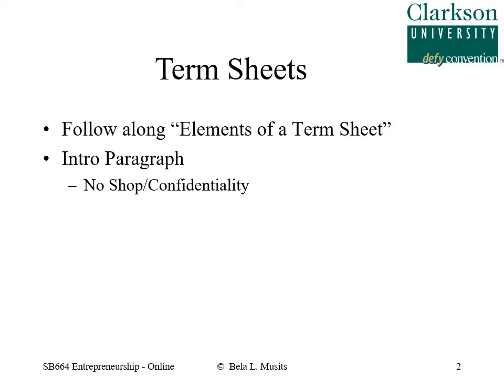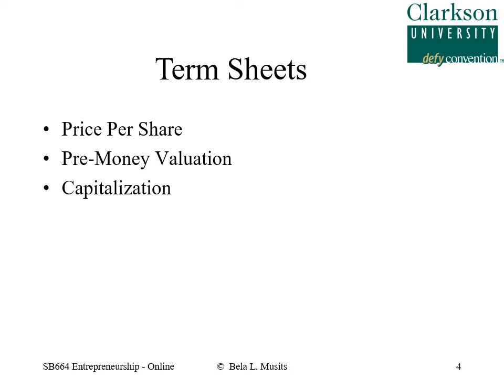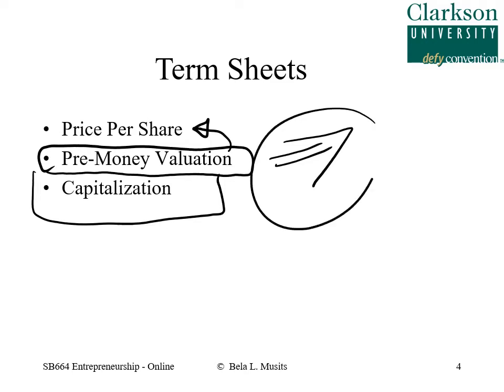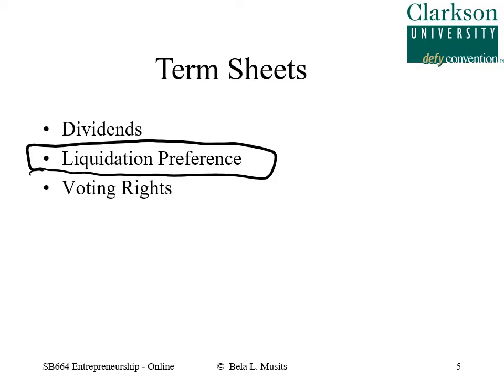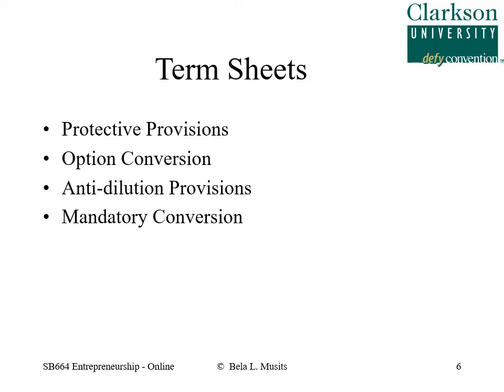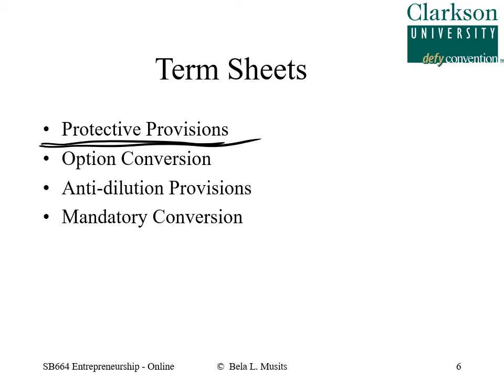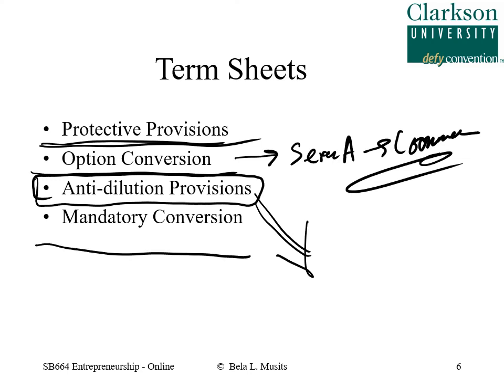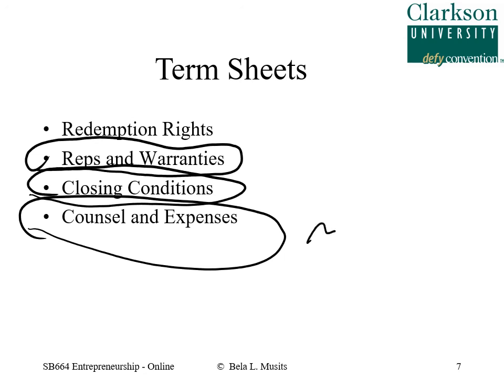Venture Capital Term Sheets - The Terms that Matter - Graduate Level Entrepreneurship Course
A detailed walkthrough of a term sheet.